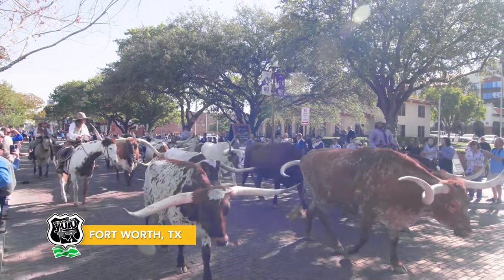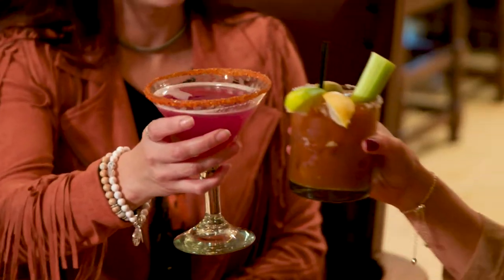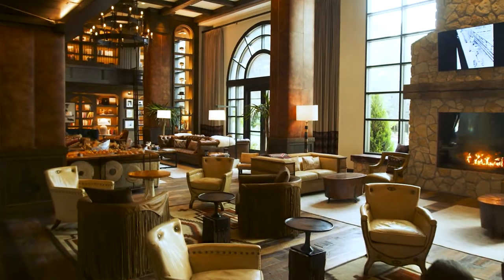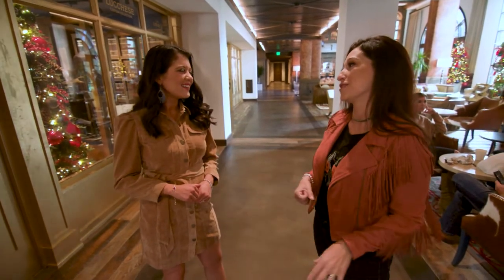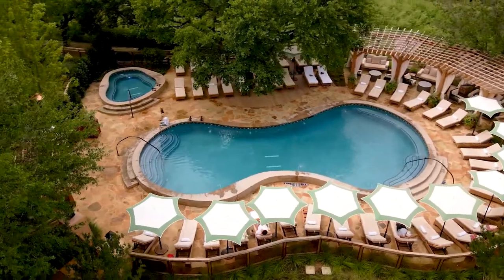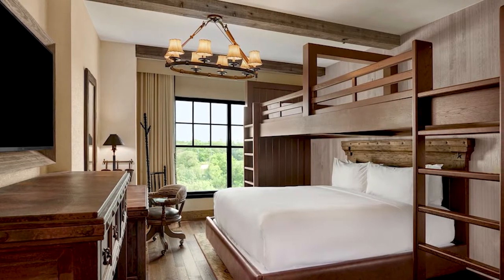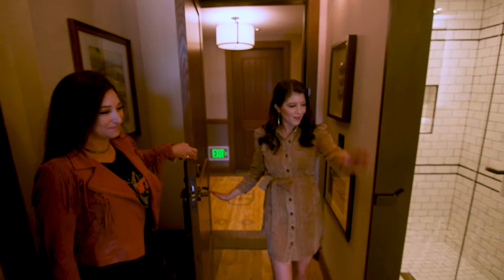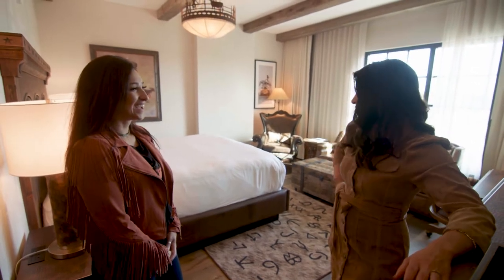A Honky Tonk Hotel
Kick off your boots and stay awhile at Hotel Drover. Located a block away from the historic Fort Worth Stockyards is a modern, luxury hotel with a country twist.

Upon arrival, guests are greeted with a warm welcome and a leather fragrance that’ll assure you, you are in Texas. Eat at 97 West where meats are smoked in-house or have a specialty cocktail at one of the lobby bars.

Visitors can sit outdoors in “The Backyard” and enjoy live music or rest easy in the heated pool and take in the scenic views of Marine Creek.

When it comes to accommodations, hang your hat in one of the five different themed guest rooms. Chances are, you may need to stay for a week to experience everything Hotel Drover has to offer. But don’t worry, you don’t have to be registered guest to see it all.

YOLO TX is a 30-minute “Travel & Lifestyle” television show, airing on 26 broadcast TV markets on Saturdays or Sundays, highlighting topics of interest to Texans. YOLO TX is hosted by Aerin "A.C." Carreno, Ariel Monte, Jay B. Sauceda and Tessa Andrade. Join our YOLO TX team each week as they visit the sights and sounds, events, fairs, festivals, unique cities and towns, restaurants, museums, attractions and seasonal happenings at any given time of the year across Texas and beyond.